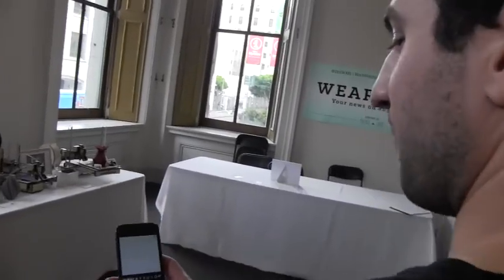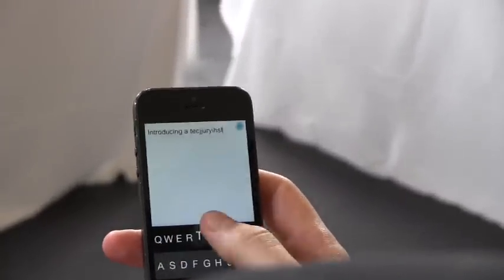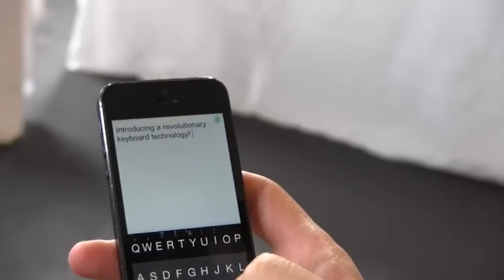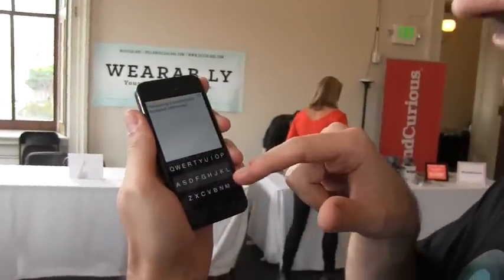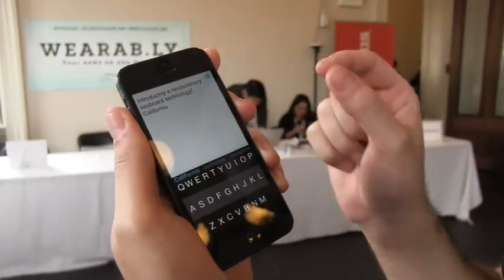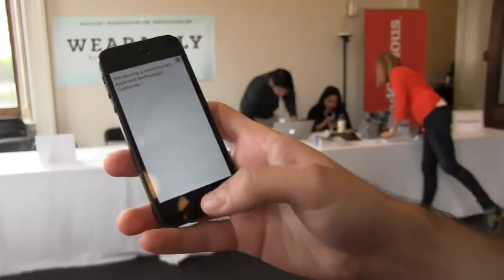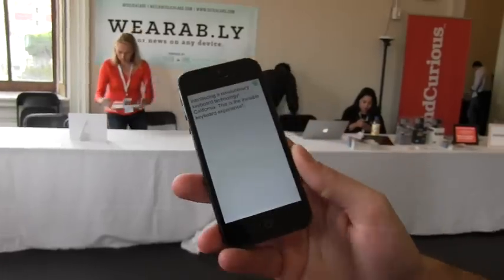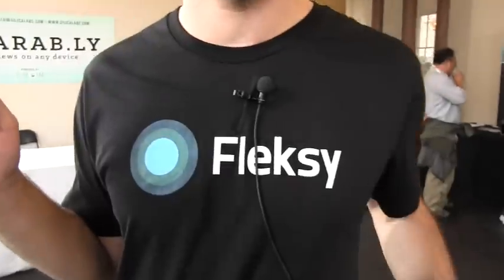Fleksy Mobile Keyboard Lets You Type without Looking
fleksy mobile keyboard Mobile keyboards are often unreliable, so when you find one that works for you, it's hard to get you to switch.  Today we take a closer look at a keyboard that is so powerful that you don't even need to look at the screen while you type.  Fleksy mobile keyboard got its start in the blind community so has some very powerful predictive text incorperated. It's available on Android and iOS.